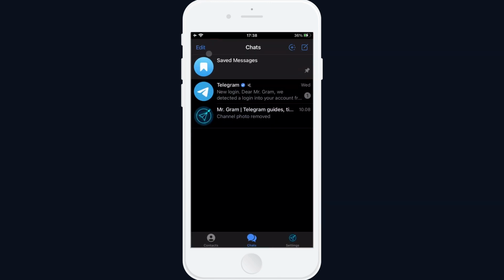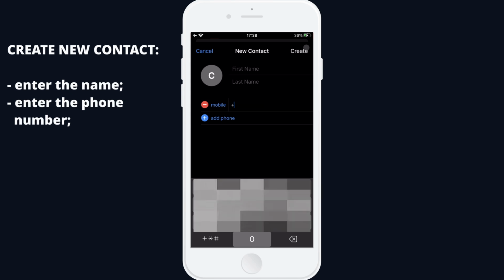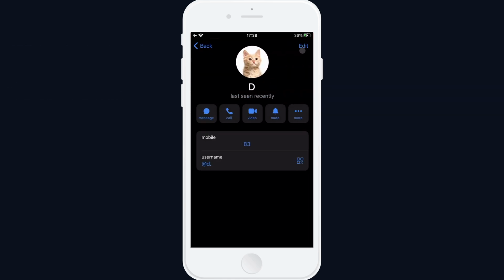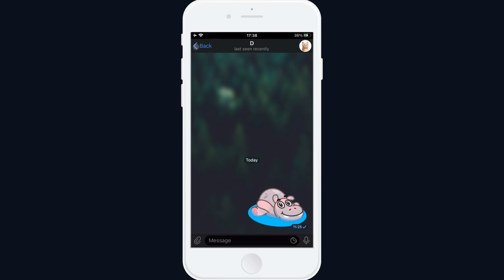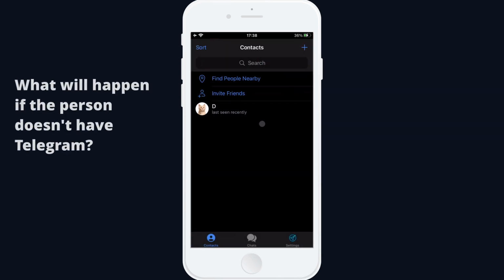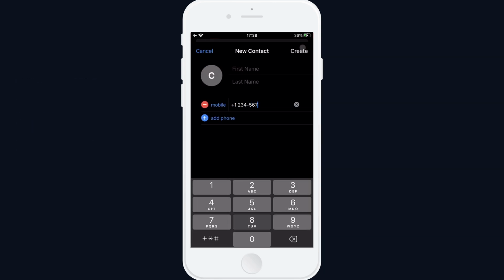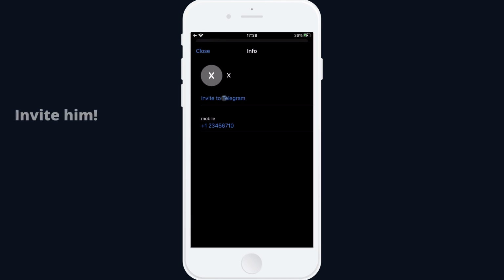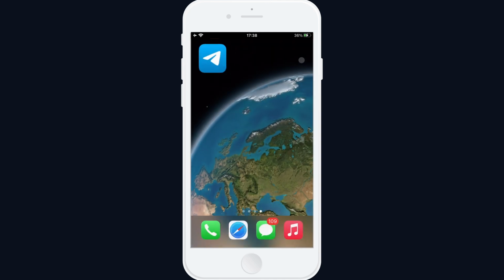How to Find Someone on Telegram with Phone Number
Hey there! By the end of this video, you'll be able to find anyone on Telegram using their phone number. So, let's not waste time and dive straight into the topic.
If you have a person's phone number and you're looking for them on Telegram, follow these steps: Open the app and go to the Contacts tab. Tap the "plus" button in the top right corner. In this window, enter the number and the person's name. Once you're done, tap 'Create'. Now the person is in your contacts list, and you can see their profile and send them a message. If you want to learn how to use Telegram usernames, check out my video on that topic.
Now let’s cosider situation where the person you are looking for doesn’t have Telegram. Let’s try to create a new contact and enter invalid phone number. After clicking ‘Create’ you will see a window where you can invite a person with this number to the app. Tap 'Invite', and you'll be able to send them a message with a download link through iMessage or a regular SMS.
Here is how you can find anyone on telegram with phone number.